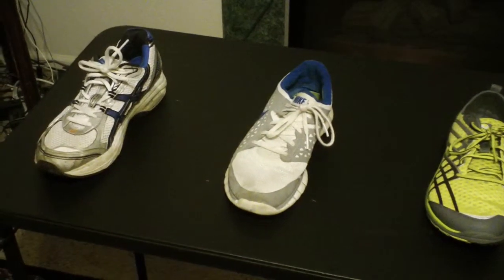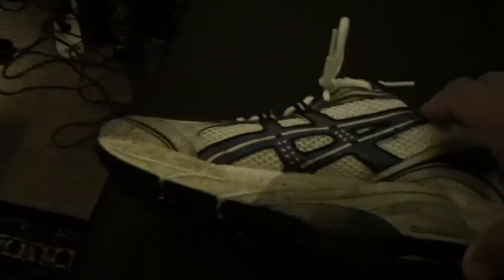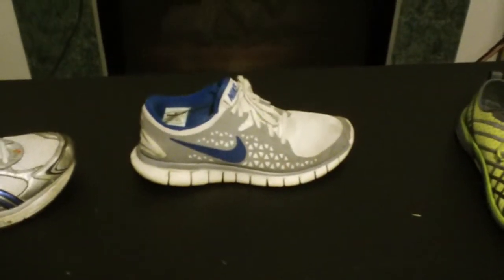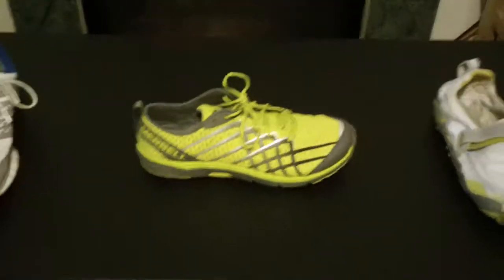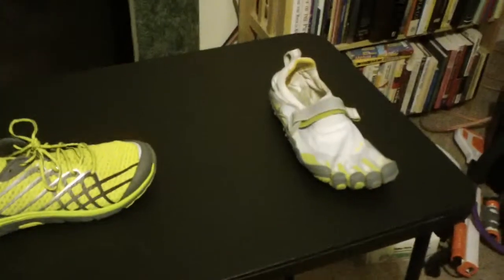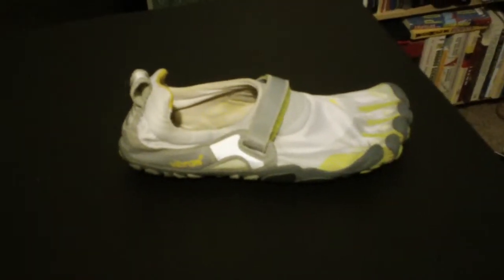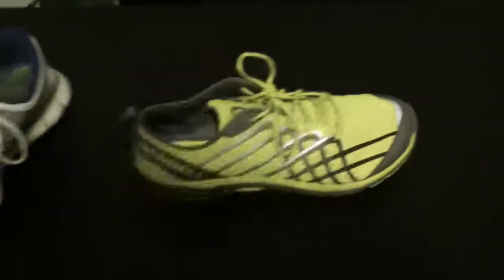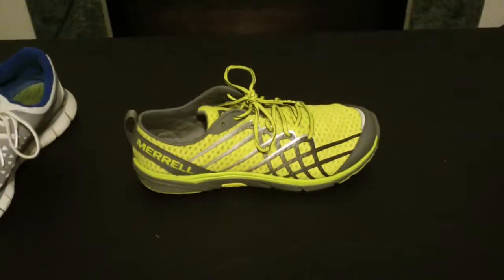Running Shoes: A Short Tutorial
Brad describes the different running shoes that are popular with runners today.